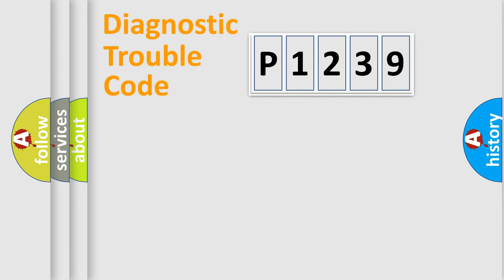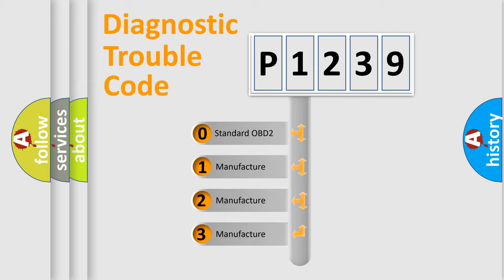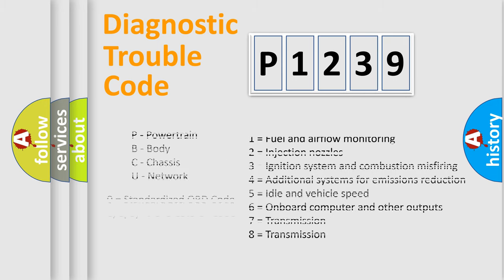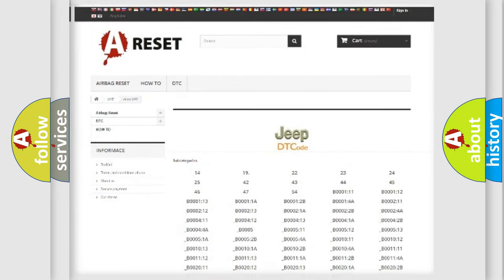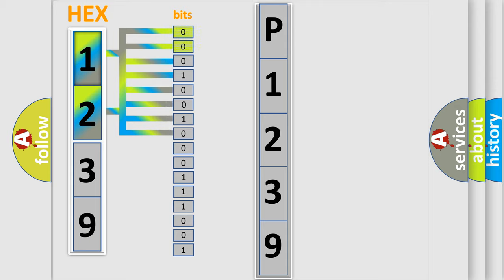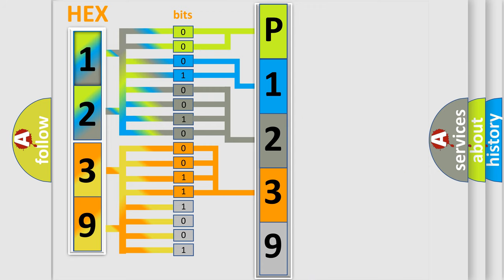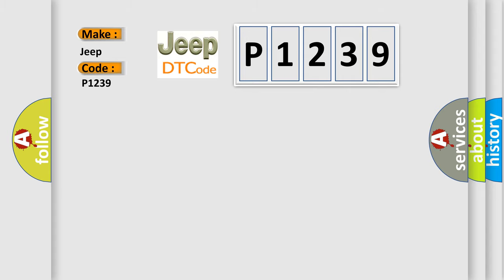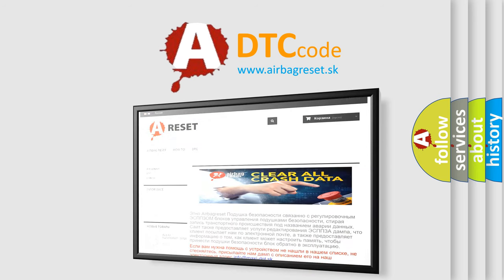DTC Jeep P1239 Short Explanation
Contents:
0:21 Basic DTC analysis according to OBD2 protocol standard.
1:48 Insight into programming
2:58 A diagnostically understandable description of the Diagnostic Trouble Code
3:05 Basic error definition

Make
Jeep
Code
P1239
Definition
Front Right Sensor - Component Internal Failure
Cause
Right Front Wheel Sensor